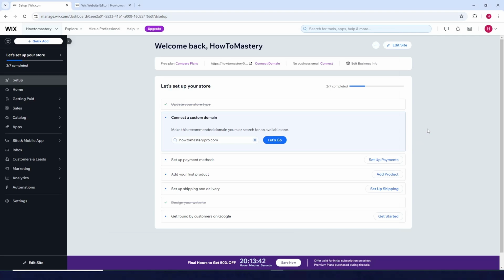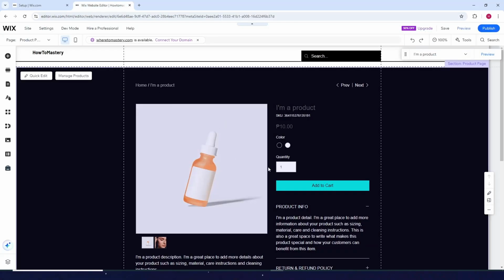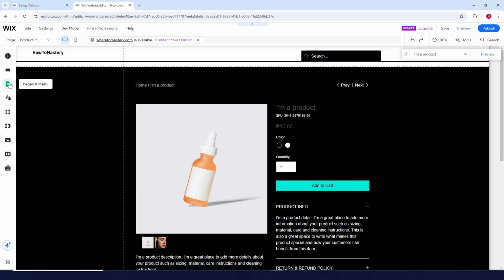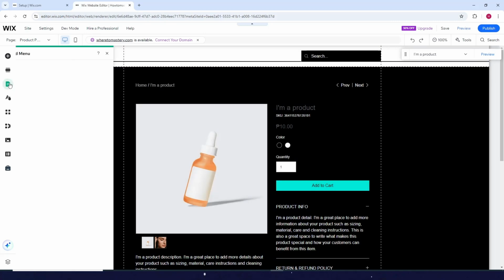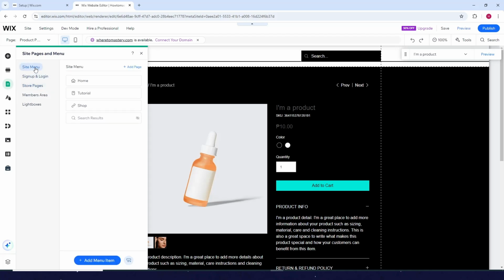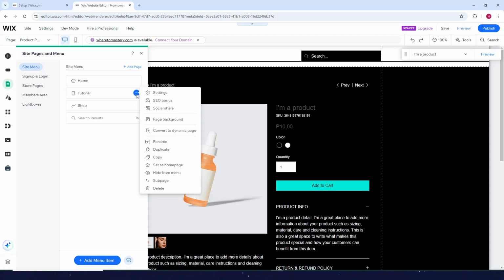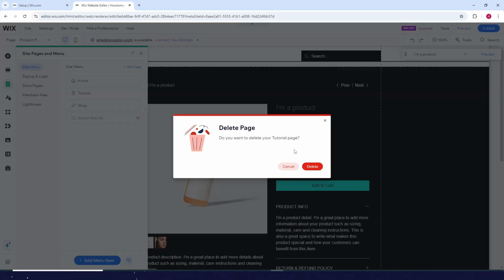How To Delete A PAGE On Wix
Are you looking to delete a page on your Wix website? In this comprehensive Wix tutorial, we’ll guide you through the process of removing unwanted pages from your Wix website. Whether you're using the Wix website builder for personal or business purposes, knowing how to delete pages efficiently is essential for maintaining a streamlined and professional-looking site.

In this video, you’ll learn how to delete a page on your Wix website with easy-to-understand instructions. We’ll walk you through each step to ensure you can remove pages quickly and effectively. This Wix tutorial is designed to help you master the platform and its features, making website management a breeze.

Additionally, we’ll cover essential tips from our Wix website builder tutorial to enhance your site-building skills. By the end of this tutorial, you'll be able to confidently delete any page from your Wix website, keeping your site updated and relevant.